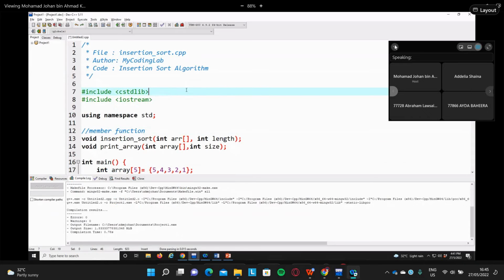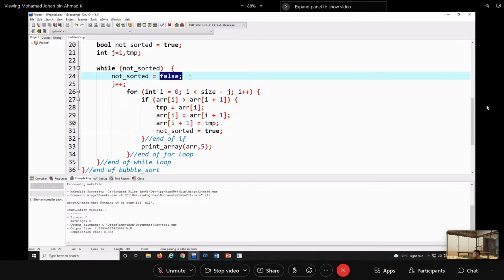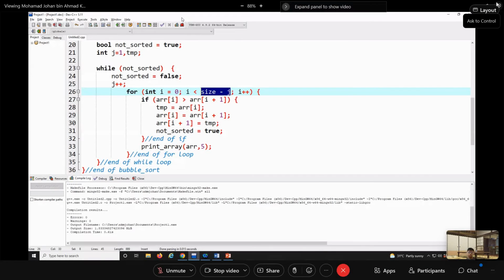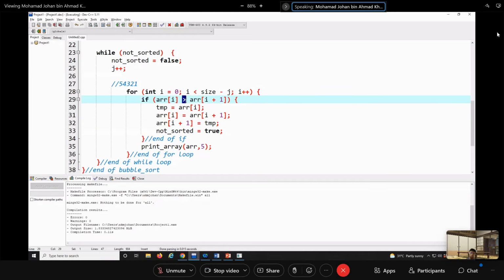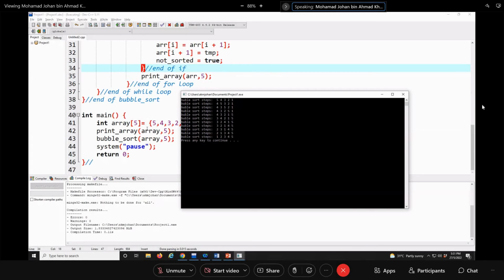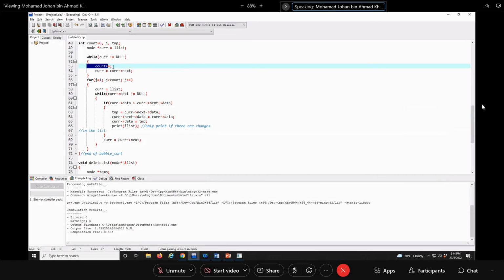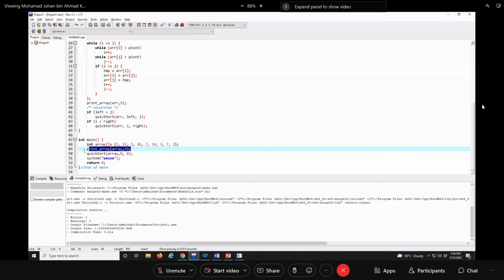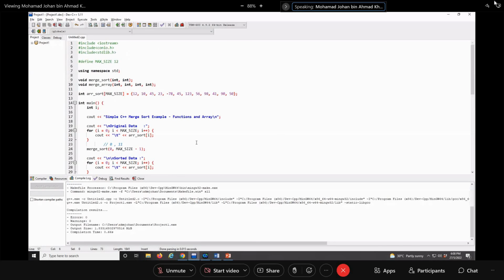TMF1434 (G5) Sem 2 2122 Data Structure and Algorithm (Lab 9)